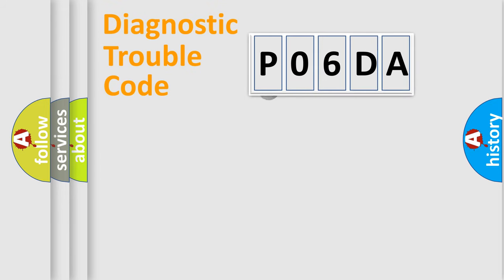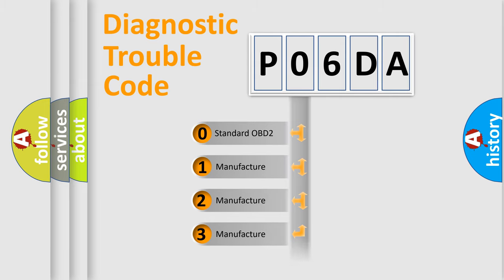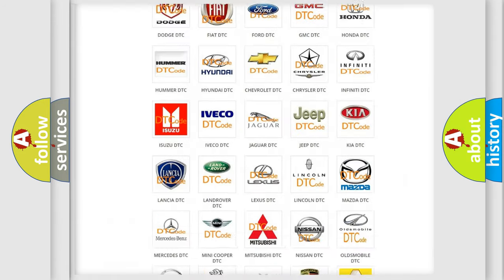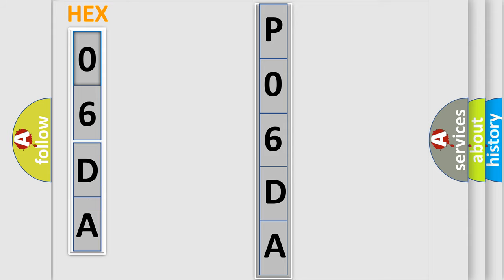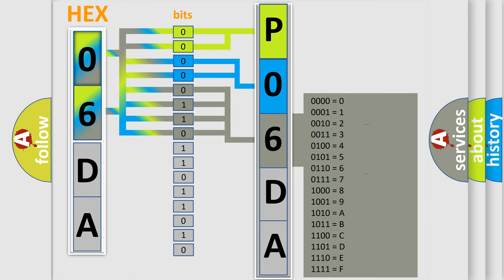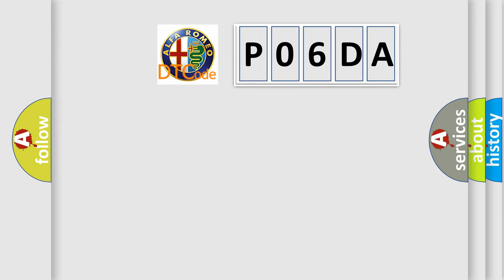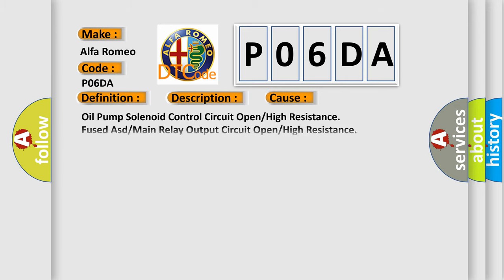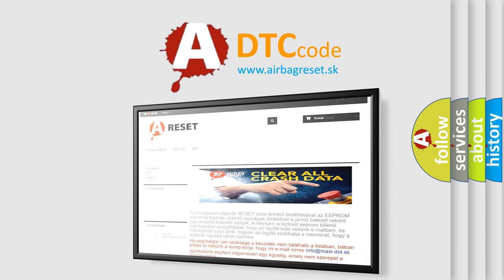DTC Alfa-Romeo P06DA Short Explanation